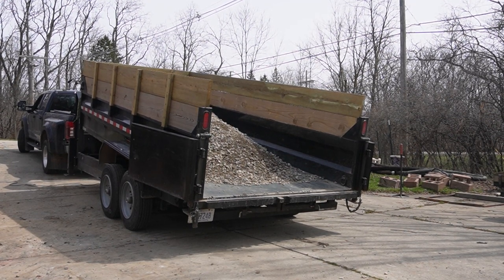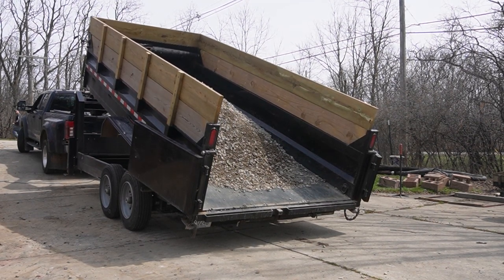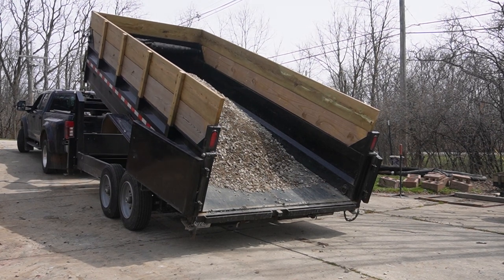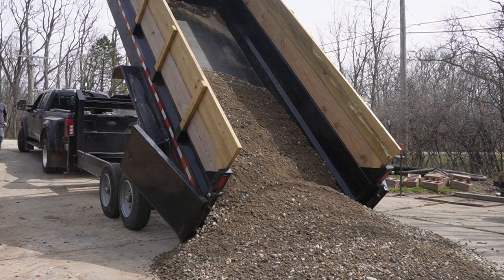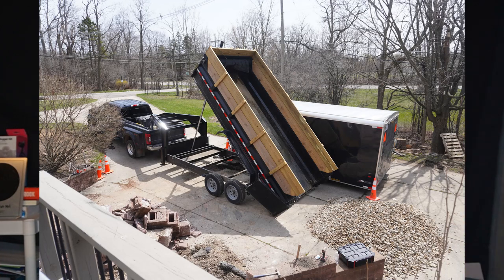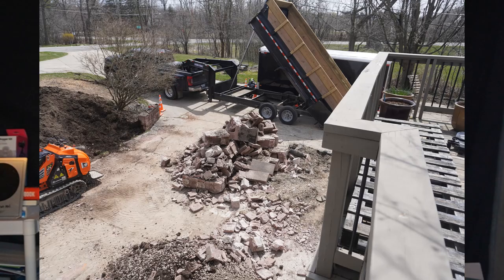Dump Trailer Fees for Material Delivery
Here I show you a few ways I price out material delivery to customers.  My pricing structure and how I base it on weight of the material and radius to my jobsite.